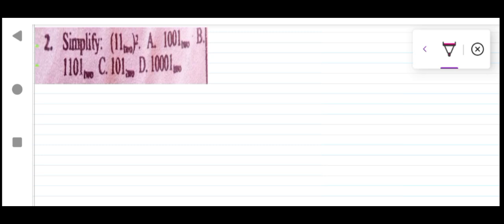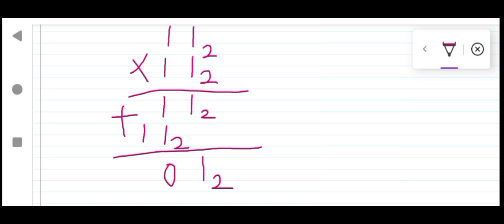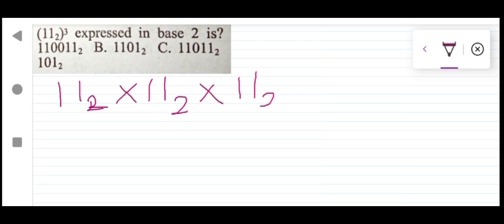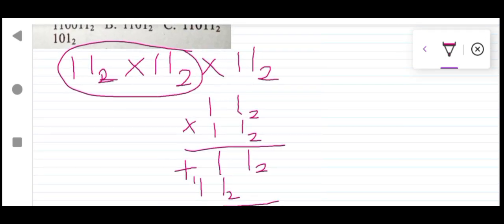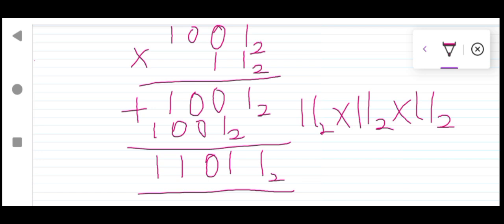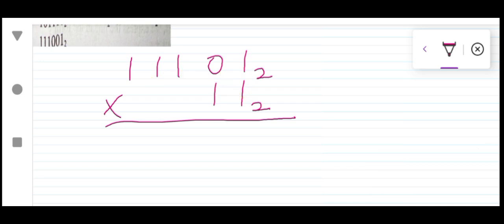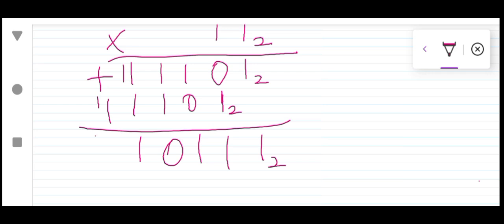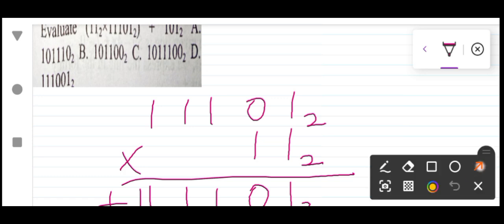LEGENDS WAY TO SOLVE MULTIPLICATION OF NUMBER BASES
Welcome to another powerful mathematics tutorial! In this lesson, you will learn how to multiply numbers in different bases step-by-step using simple methods and clear explanations. 🚀

In this video, we covered:
✅ Binary Multiplication (Base 2)
✅ Octal Multiplication (Base 8)
✅ Decimal Multiplication (Base 10)
✅ Hexadecimal Multiplication (Base 16)
✅ Carry-over techniques in number bases
✅ Fast exam methods and worked examples

This lesson is perfect for students preparing for WAEC, NECO, JAMB, and computer science courses. If number bases usually confuse you, this video will make multiplication easy and understandable. 💯

📌 By the end of this lesson, you will be able to:
✔ Multiply numbers confidently in any base
✔ Solve exam questions faster
✔ Understand number systems better
✔ Improve your mathematics and digital system skills